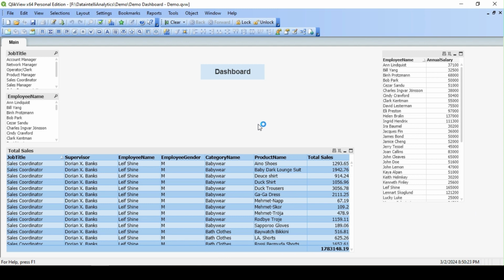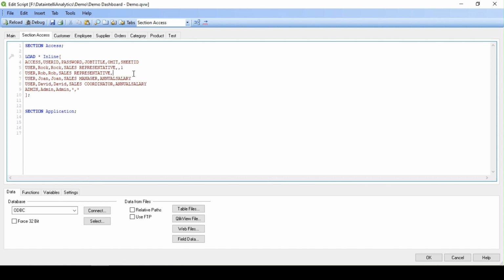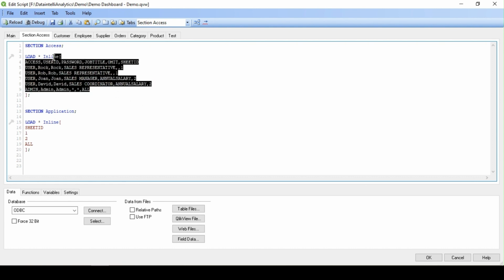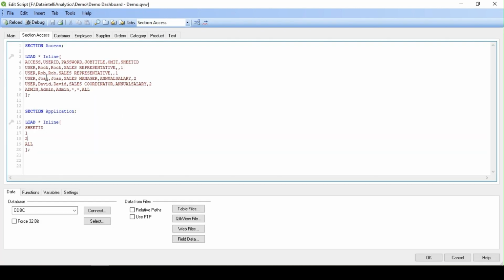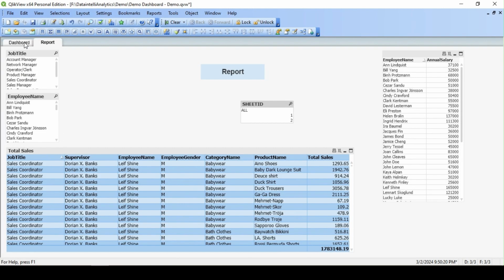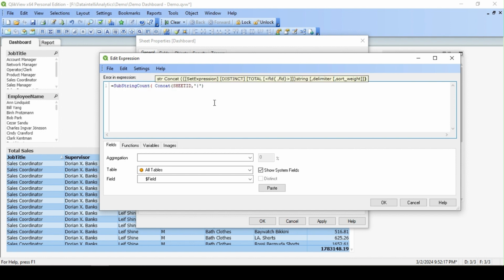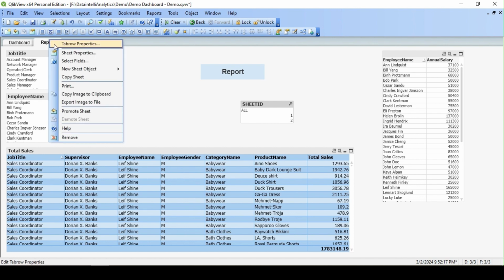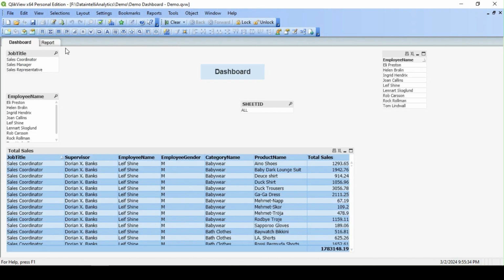Learn How To Implement Section Access in Qlik - Sheet Level Security in qliksense